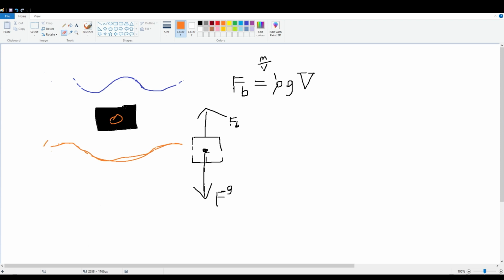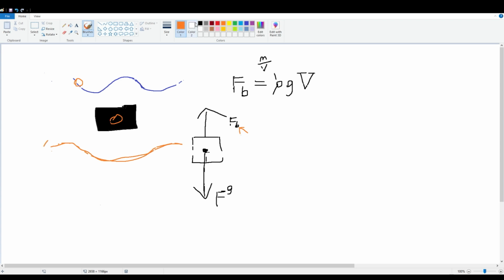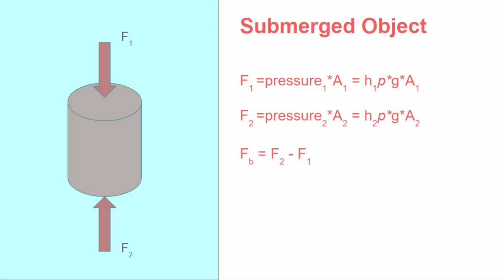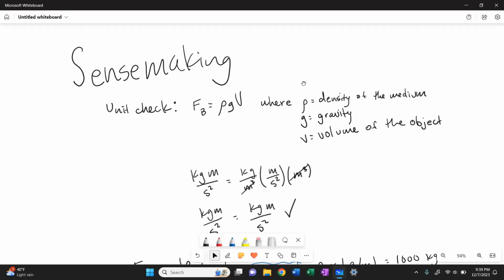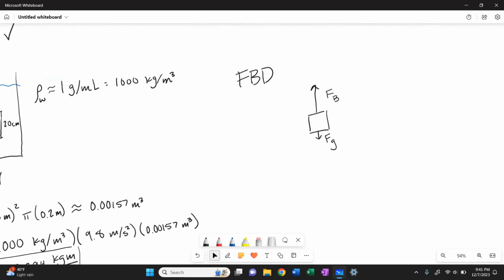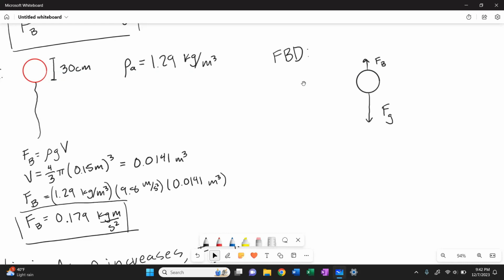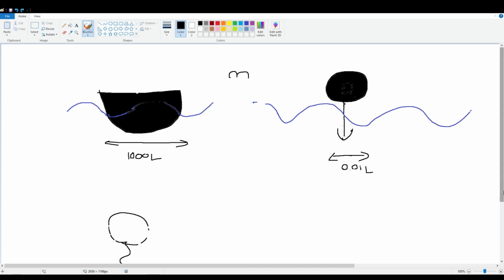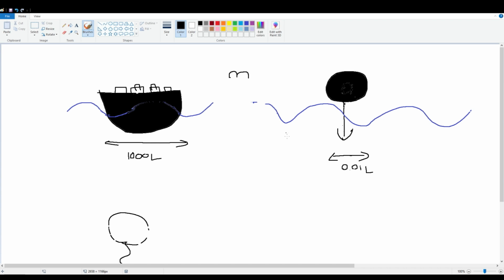PH212 Project 2 Buoyant Force